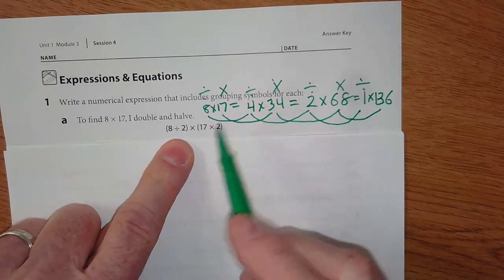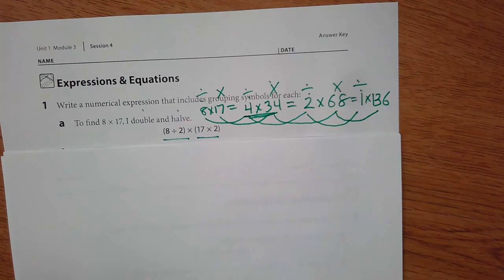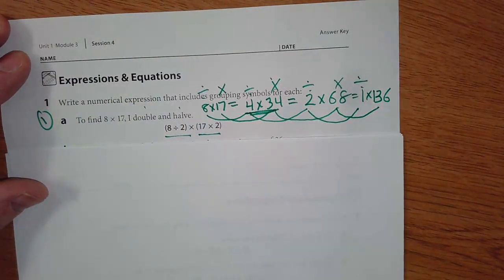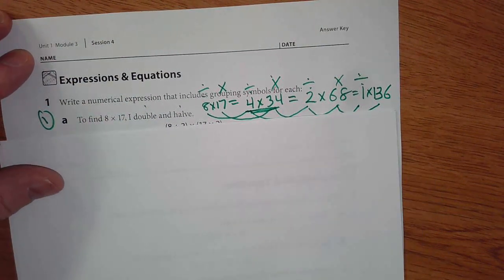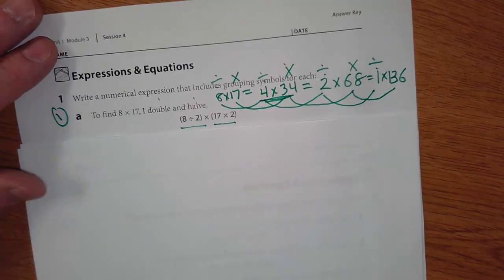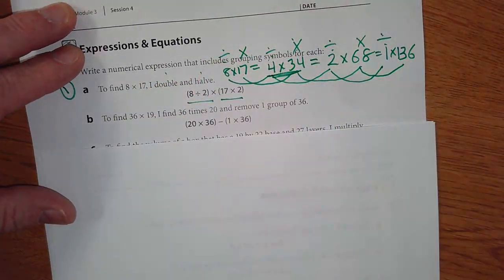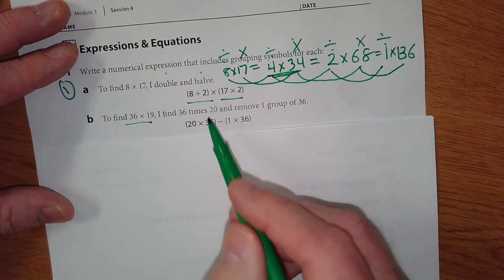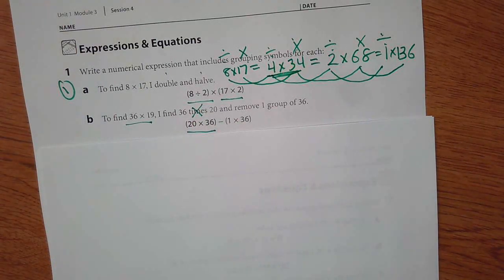BB 21 107 22